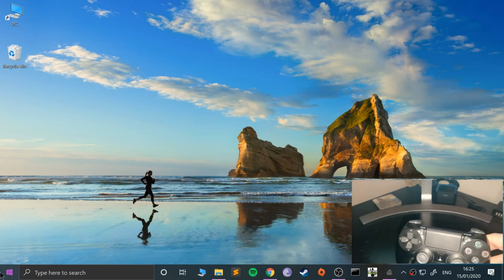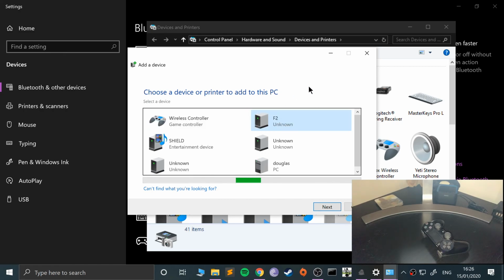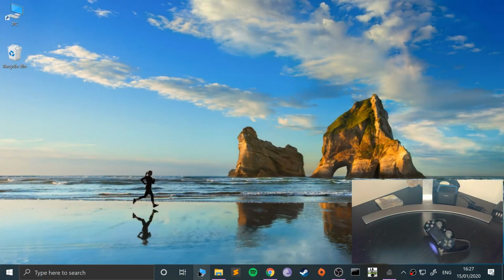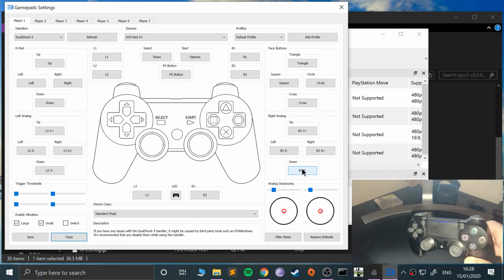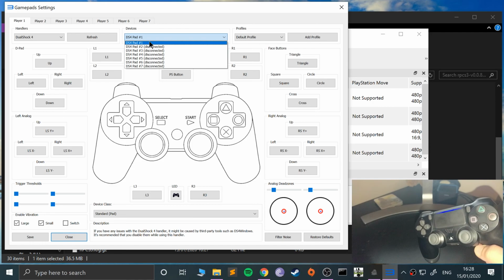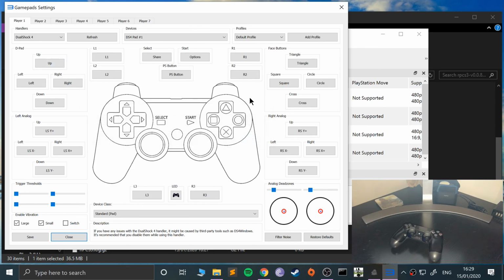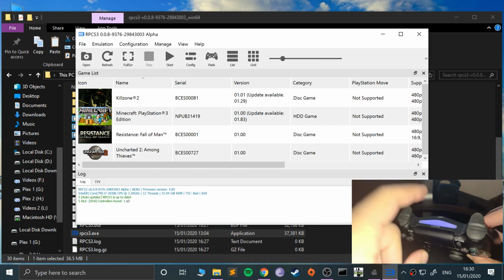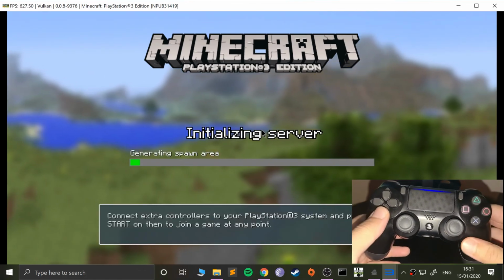Connecting A PlayStation 4 Controller To RPCS3 Windows (PlayStation 3 Emulation On Windows)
Deleted unintentional ASMR video.